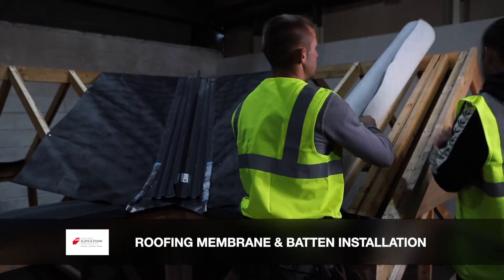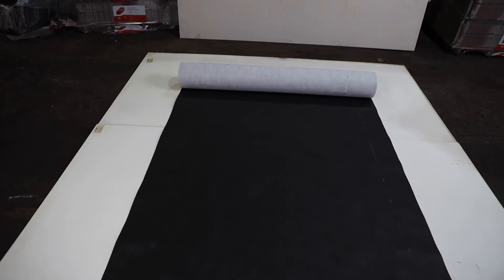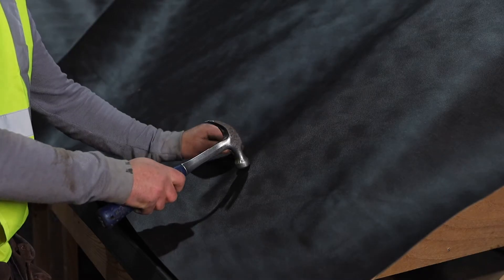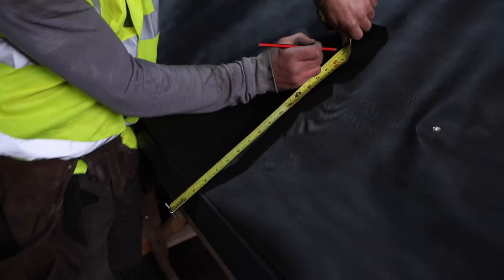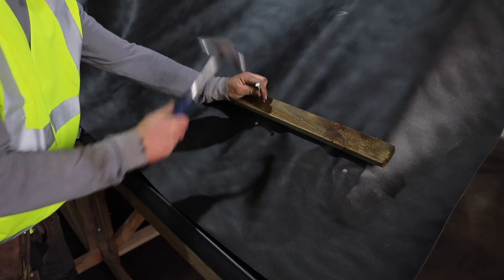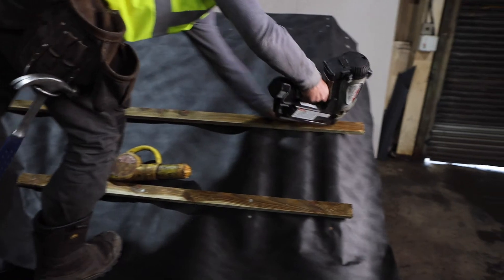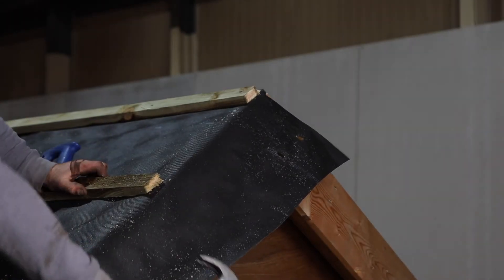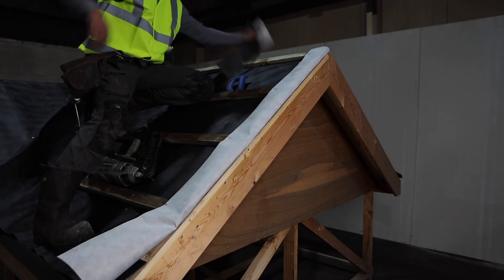LBS Roofing Membrane & Batten Installation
Roofing Membranes or underlays act as a secondary line of defence in keeping your roof watertight against the elements.

LBS supply a range of roofing membranes which are fully breathable and this allows for condensation to escape through the roof.

The typical roll size is 50m by 1.5m, with other roll sizes available on request.

When fitting a roll of membrane, start by rolling it out across the roof horizontally allowing for a nominal 10mm drape between the rafters. This will allow any rain or moisture to flow down the slope of the roof and into the gutter, preventing it from getting trapped behind the battens.

Roofing membrane should be fixed onto the rafters with non-corrosive membrane tacks.

When laying subsequent rows of membrane ensure you are maintaining the correct minimum overlap of 150mm. This is usually highlighted by drawing a checked line along the edge of the roll of membrane.

When fitting the roofing battens, it is important that they meet the requirements of the relevant standards and that they are appropriate for the span of your rafters.

LBS recommends the use of 50mm by 25mm roofing battens for most of the roofing products in the LBS range. Please consult with the LBS technical department for specific guidance.

Once you have checked the correct spacing and gauge for your selected roof covering, you must fix the battens into place with the correct nails. The most recent code of practice for slating and tiling recommends that the nails for fixing battens into rafters should be non-corrosive, 3.35mm in diameter and the nail should give a minimum of 40mm penetration into the rafter. A nail length of 65mm would therefore be recommended when fitting a 50mm by 25mm roofing batten.

When using the LBS continuous metal dry verge trim, it’s good practice to allow the edge of membrane to fold back over the face of the roofing batten to give added protection from moisture.